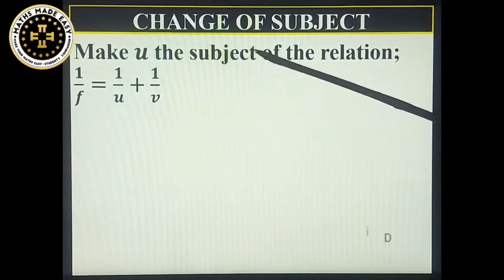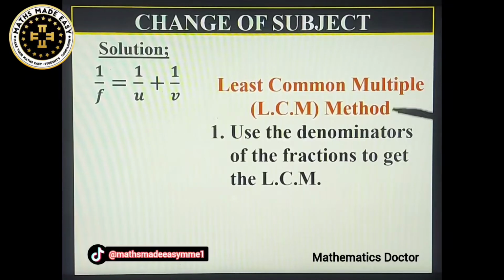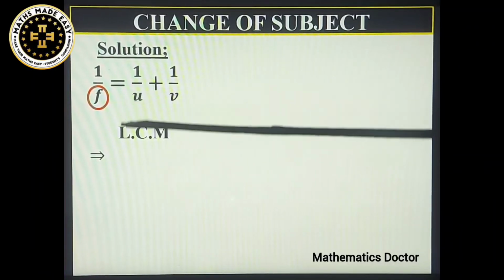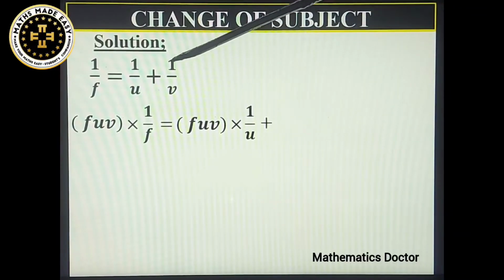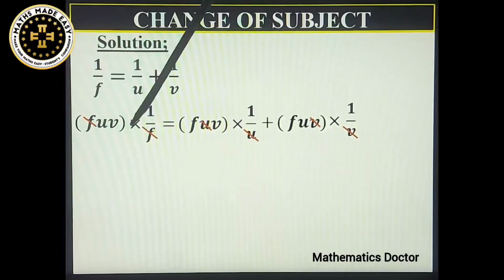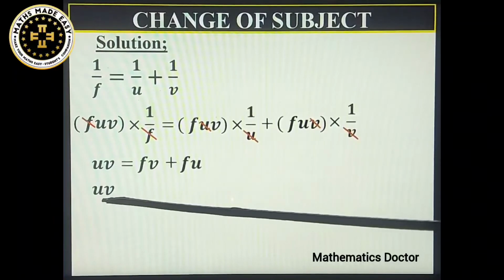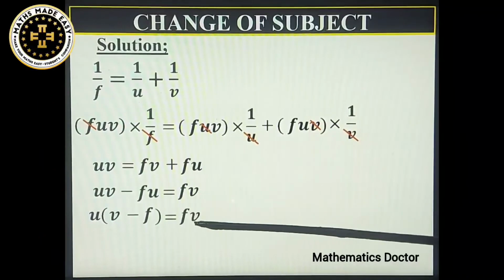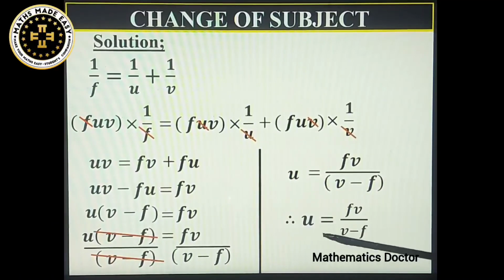Change of Subject Using LCM method by Anthony Osei –Mensah, Sir Tony the Mathematics Doctor.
Also check out the video on how to use the Cross Multiplication Method to solve. Please Click on this link